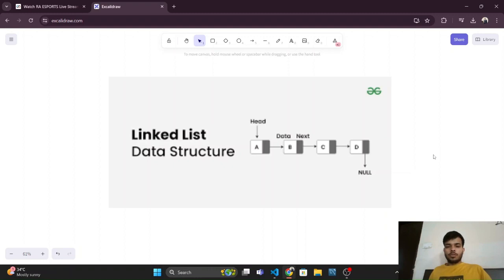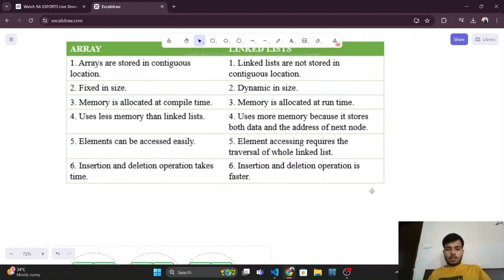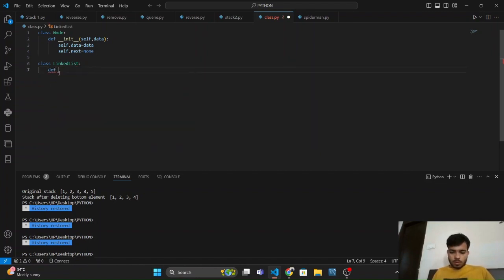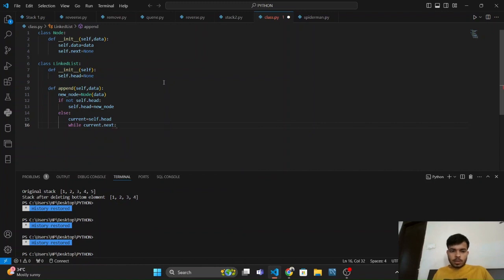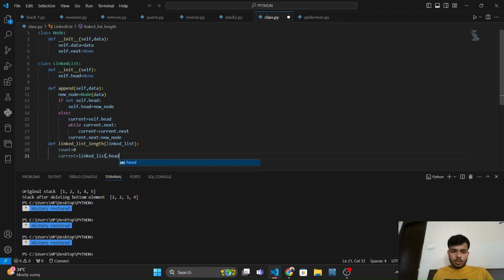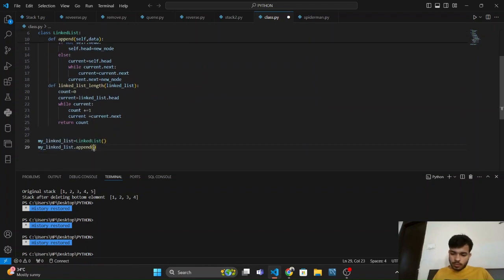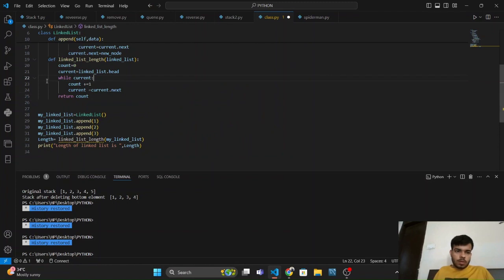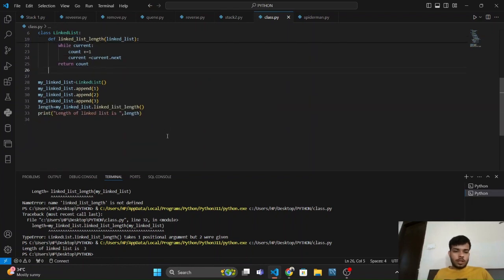FINDING THE LENGTH OF LINKED LIST WITH ITS BASIC IMPLEMENTATION || DSA || PYTHON